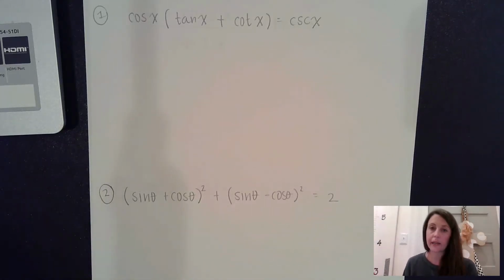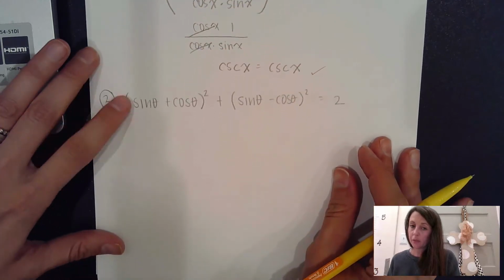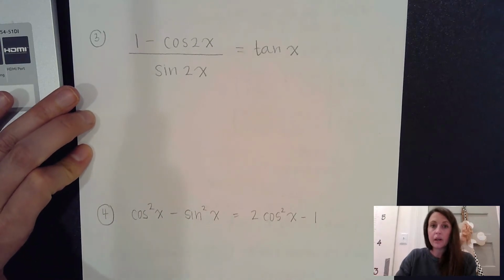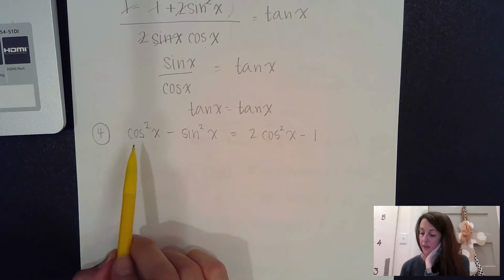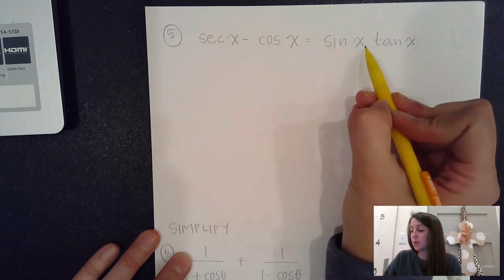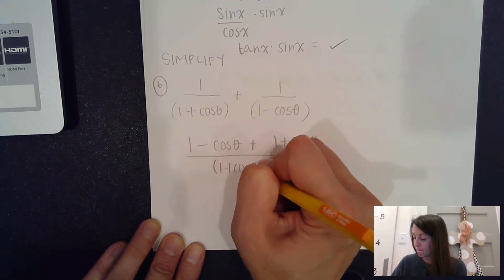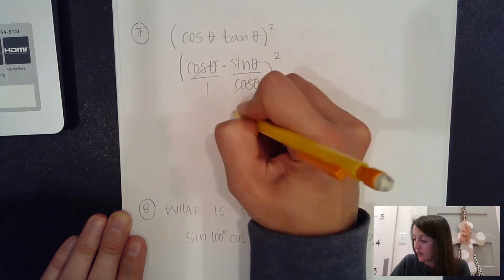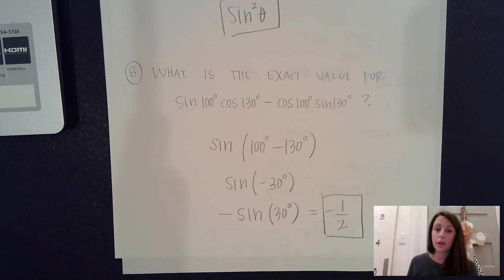Reviewing Verifying and Simplifying Identities